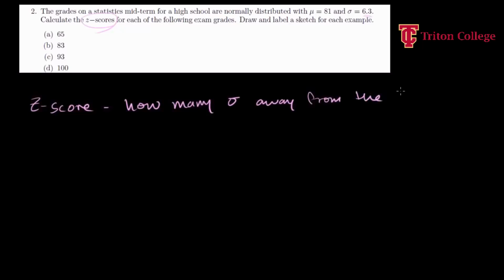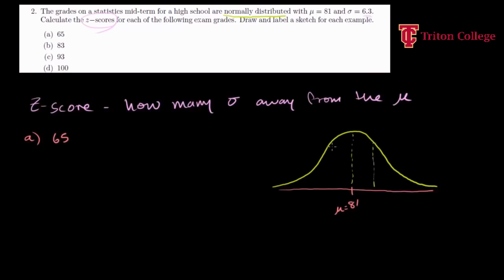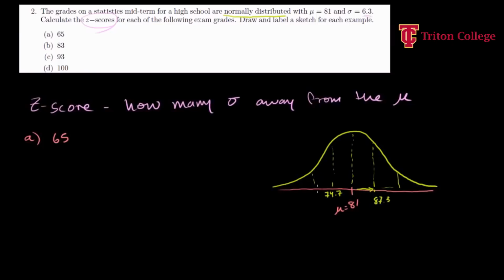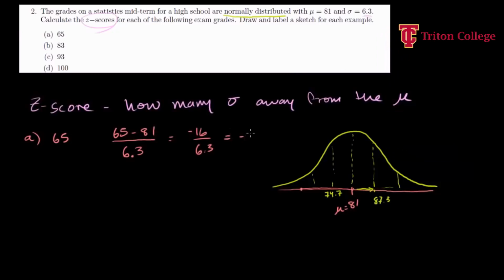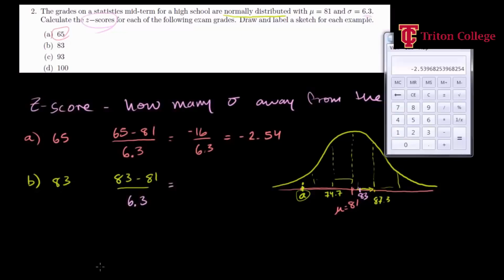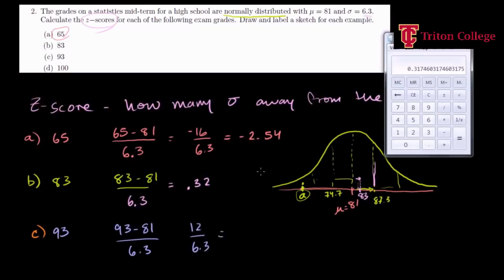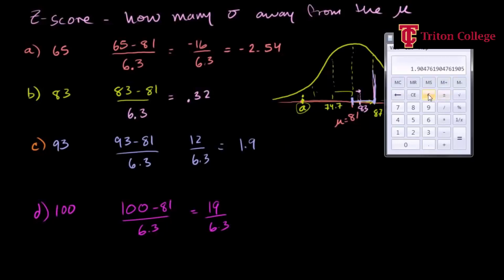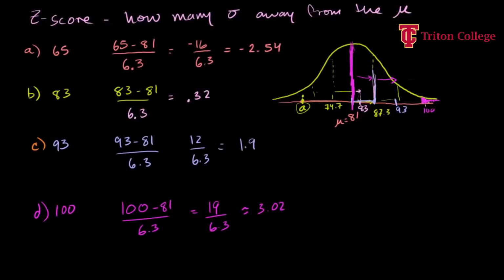CIS125 2023 03 07